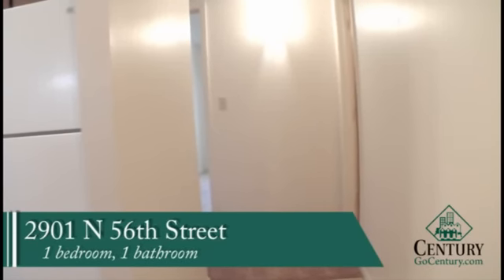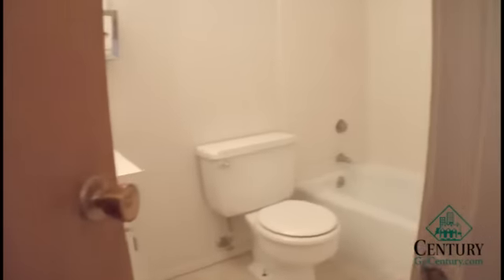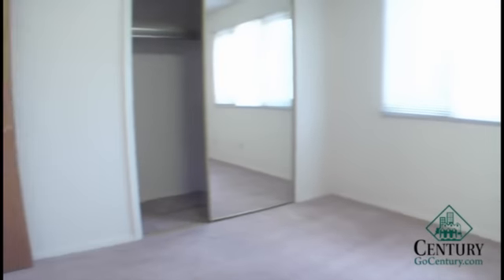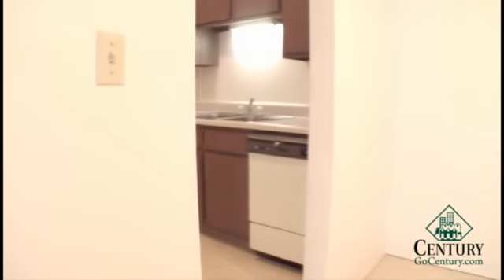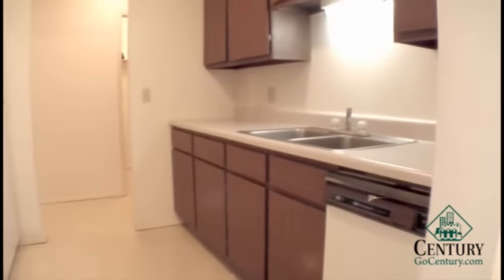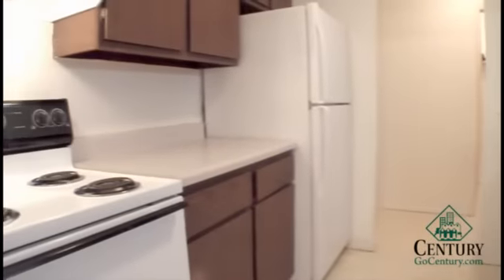GoCentury.com 2901 N 56 1 bedroom apartment for rent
GoCentury.com 2901 N 56 1 bedroom apartment for rent in Lincoln, NE